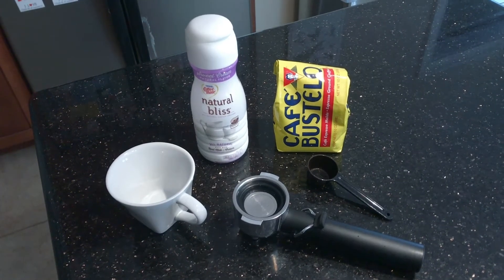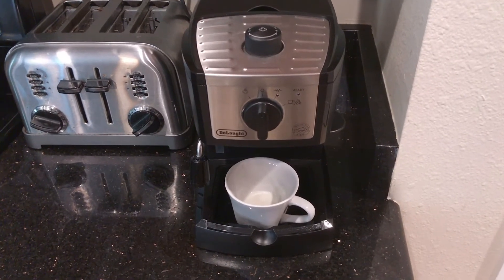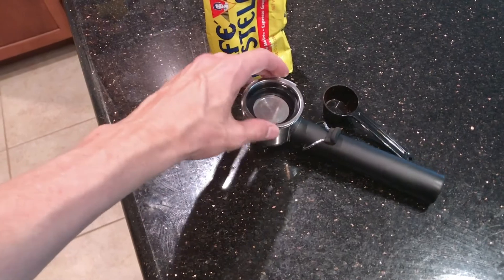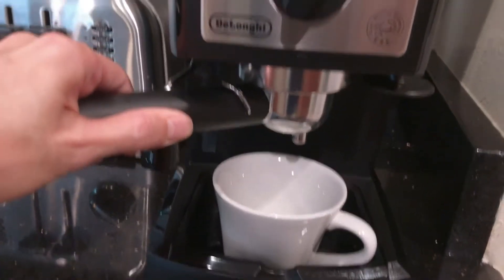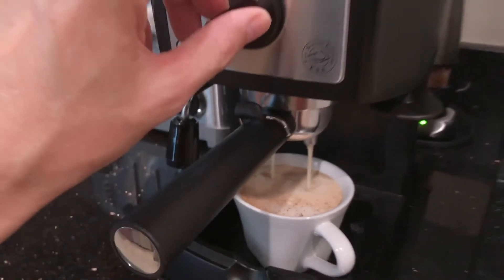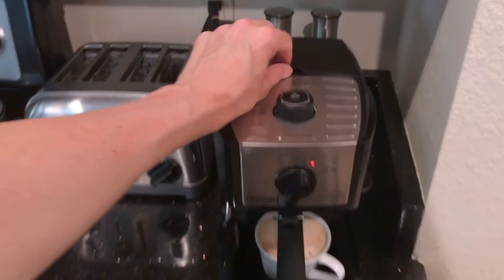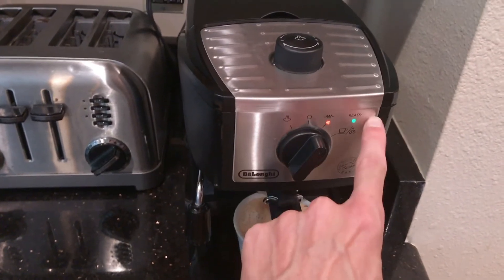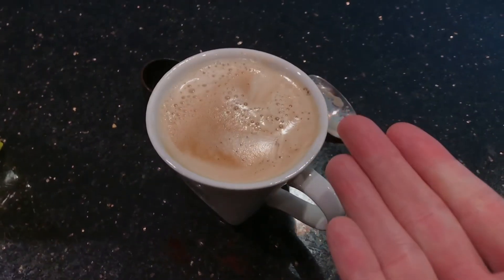How to make espresso: De'Longhi EC155 15 BAR Pump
Instructions on how to make a cup of espresso

De'Longhi EC155 15 BAR Pump Espresso and Cappuccino Maker